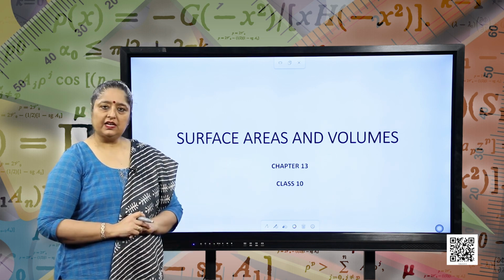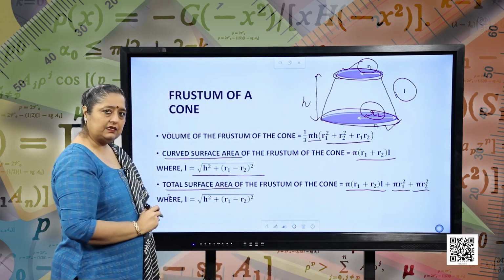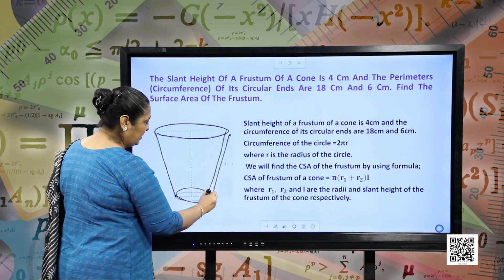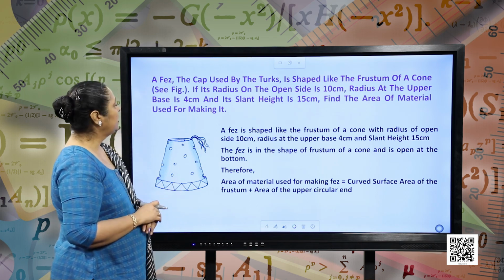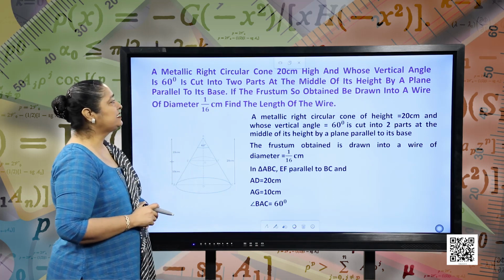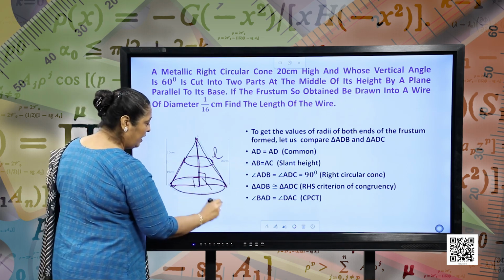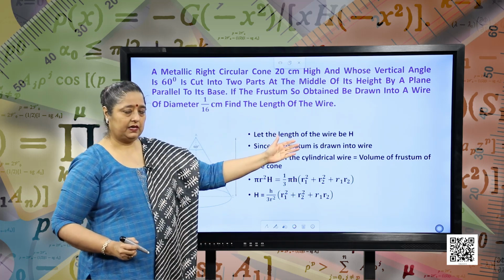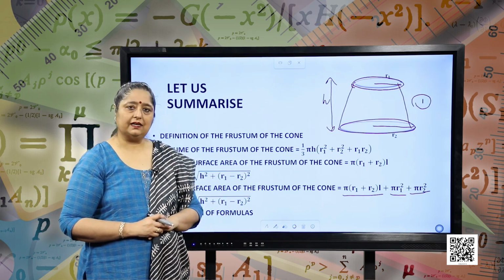Class 10 Mathematics Chapter 13 Surface Areas and Volumes 4